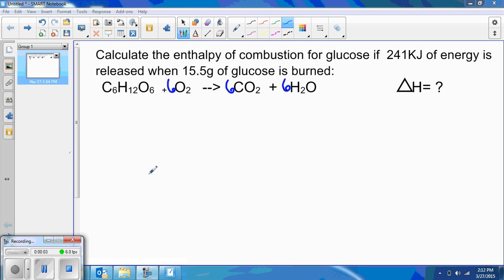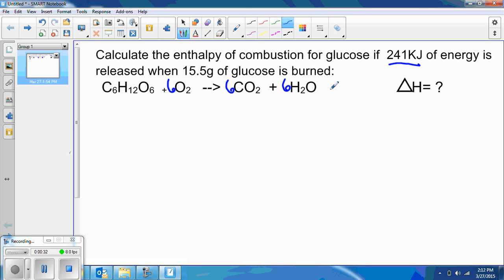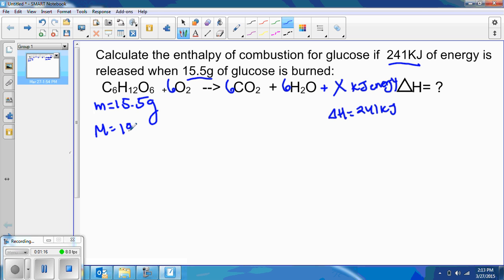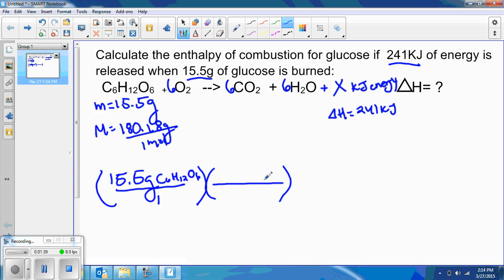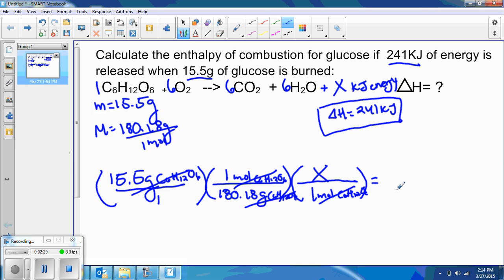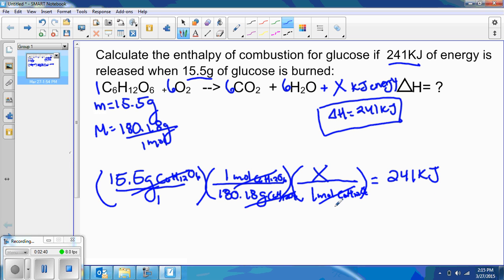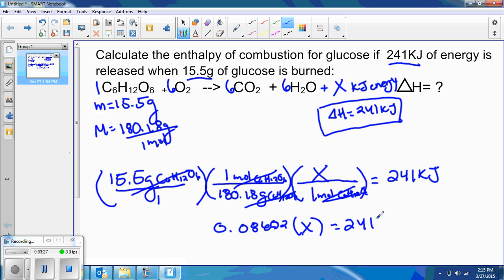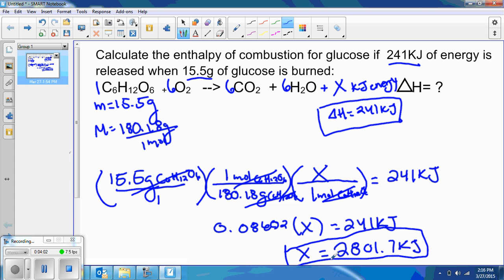solving enthalpy problem using stoich part 2